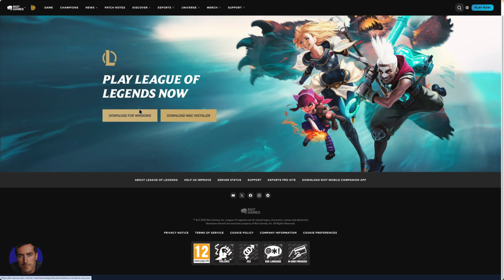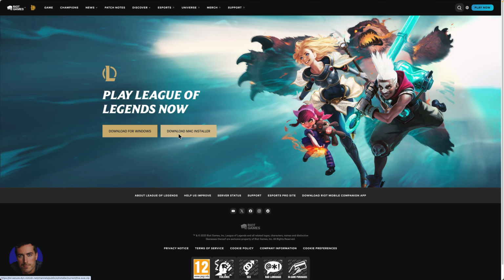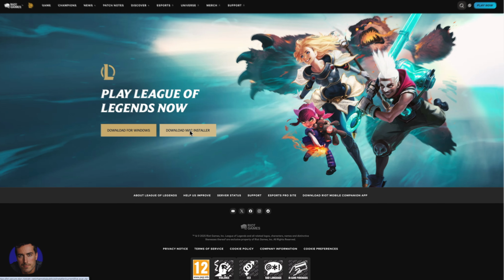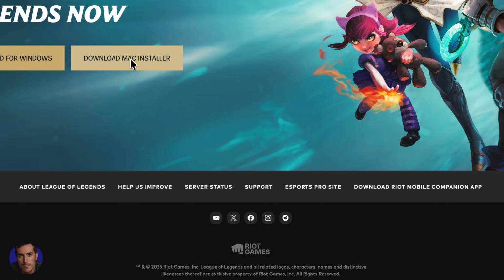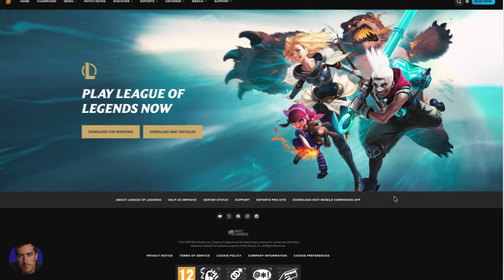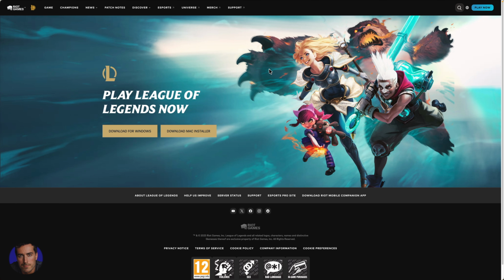How to Download League of Legends (Riot Games | Official Client)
If you're looking for how to download League of Legends, this guide has you covered. Follow these simple steps to get started with the game. Enjoy your gaming experience!

Timestamps:
0:00 - Introduction
0:14 - Downloading For Windows Or Mac
0:41 - Final Thoughts

▬▬▬▬ Links & Resources ▬▬▬▬

▬▬▬▬ Video Transcript ▬▬▬▬

Hey everyone, it's Matt. Today, I'm going to show you how to download League of Legends.

First off, you’ll want to head over to the official download page, which is LeagueofLegends.com/download. Don’t worry; I’ll drop that link in the description below, so you can just click it to get there.

Once you're on the download page, the next step depends on your operating system. If you’re using a Windows machine, you’ll want to click on the "Download for Windows" button.

For Mac users like myself, you’ll need to select the "Download Mac Installer" option. After you click the download button, the installer file will start downloading.

On my Mac, using Google Chrome, the file automatically goes straight to my downloads folder. Keep in mind that if you’re using a different browser or operating system, your download location might vary.

Once the file is downloaded, just locate it in your downloads folder. From there, you can double-click the installer and follow the on-screen instructions to get League of Legends set up on your computer.

And that’s pretty much it! I hope you found this quick guide helpful.